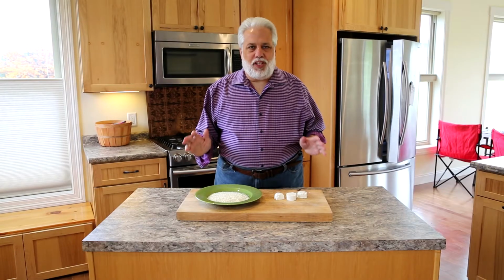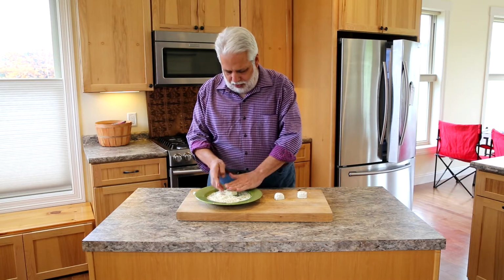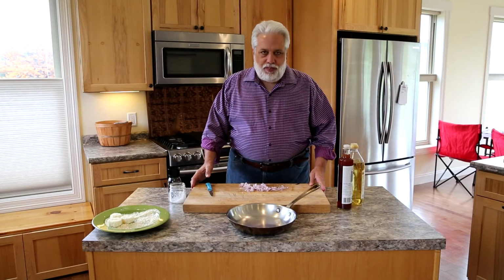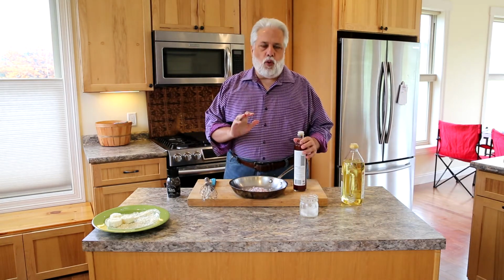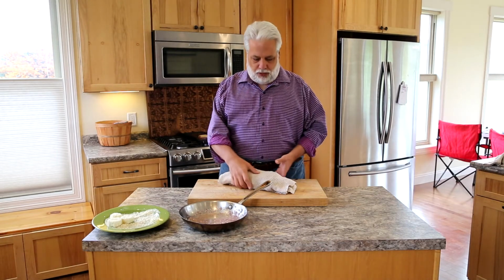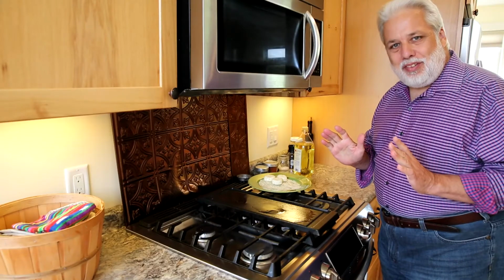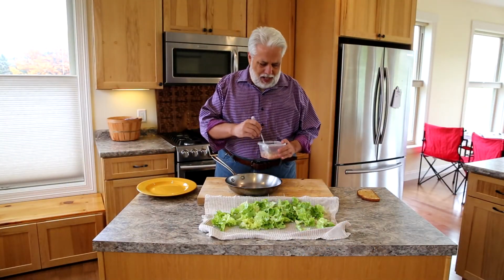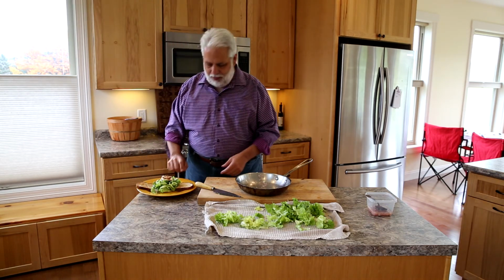Simple Bistro Salad - Warm Goat Cheese Salad with Shallot Vinaigrette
Learn how to make a classic bistro standard: a warm goat cheese salad with a shallot vinaigrette.

This quintessential bistro salad is so simple to prepare and makes an elegant starter or main course to any home-cooked meal. It also is one of the many easy recipes you can find in my new cookbook Simple French Recipes please purchase my brand new cookbook "French Cooking for Beginners" available

chapters

00:00
1:49 cutting the goat cheese logs
2:43 how to make a shallot vinaigrette
4:52 what different oils can I use?
5:15 which lettuce to use
5:33 how can I supersize my goat cheese salad?
6:03 how to warm your goat cheese
6:46 let's finish our salad
8:09 exciting news about my channel

𝑳𝒆𝒂𝒓𝒏 𝒕𝒐 𝒄𝒐𝒐𝒌 𝒔𝒊𝒎𝒑𝒍𝒆 𝑭𝒓𝒆𝒏𝒄𝒉 𝒇𝒐𝒐𝒅 𝒘𝒊𝒕𝒉 𝒆𝒂𝒔𝒚 𝒔𝒕𝒆𝒑 𝒃𝒚 𝒔𝒕𝒆𝒑 𝒓𝒆𝒄𝒊𝒑𝒆𝒔 𝒕𝒐 𝒃𝒓𝒊𝒏𝒈 𝒂 𝒕𝒂𝒔𝒕𝒆 𝒐𝒇 𝑭𝒓𝒂𝒏𝒄𝒆 𝒊𝒏𝒕𝒐 𝒚𝒐𝒖𝒓 𝒌𝒊𝒕𝒄𝒉𝒆𝒏. 𝑴𝒚 𝒏𝒂𝒎𝒆 𝒊𝒔 𝑭𝒓𝒂𝒏𝒄𝒐𝒊𝒔, 𝒋𝒐𝒊𝒏 𝒎𝒆 𝒆𝒗𝒆𝒓𝒚 𝑾𝒆𝒅𝒏𝒆𝒔𝒅𝒂𝒚 𝒇𝒐𝒓 𝒂 𝒃𝒓𝒂𝒏𝒅 𝒏𝒆𝒘 𝒓𝒆𝒄𝒊𝒑𝒆.

A lot of people have asked me what essential kitchen tools and seasonings I recommend. I prepared a list of my fundamental kitchen tools every serious home cook should have.

Simple French Cooking is a participant in the Amazon Services LLC Associates Program, an affiliate marketing program designed to provide a means for sites to earn advertising fees by advertising and linking to Amazon.com. When you click an affiliate link I earn a small percentage at no extra fee to you. Thank you for choosing my link.

For more Simple French Recipes please purchase my brand new cookbook "French Cooking for Beginners" available

Warm Goat Cheese Salad

PREP: 5 minutes | COOK: 15 minutes | SERVES: 4

ingredients:

1/4 cup plus 2 tablespoons extra-virgin olive oil, divided

1 tablespoon red wine vinegar

2 shallots, finely diced

1 teaspoon sea salt

1/4 teaspoon ground black pepper

1 (4-ounce) log goat cheese

1 cup panko or regular breadcrumbs

8 ounces bibb salad

directions:

In an 8-ounce jar with a tight-fitting lid, combine the 1/4 cup olive oil, vinegar, shallot, salt, and pepper. Cover, shake well, and let sit at room temperature for an hour or even overnight. The shallot flavor will intensify the longer it sits.

Dip a small paring knife into hot water and cut the goat cheese into 4 equal rounds. Place the panko on a plate and dredge the rounds in it, making sure to fully coat all sides.

In a nonstick skillet over medium heat, warm the remaining 2 tablespoons of olive oil. Add the cheese and cook until golden brown, about 3 minutes. Carefully flip with a spatula and cook until browned, another 3 minutes.

Toss the salad mix with the shallot vinaigrette and divide onto 4 plates. Carefully slide 1 goat cheese round on top of each salad and serve.

Francois